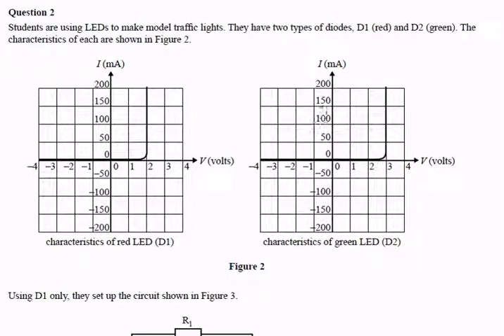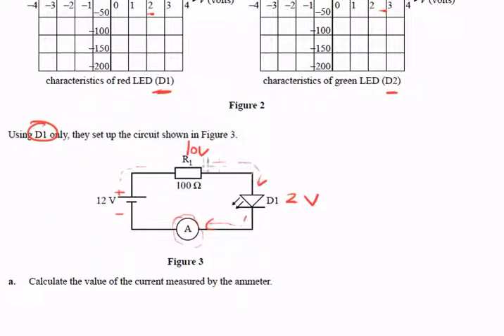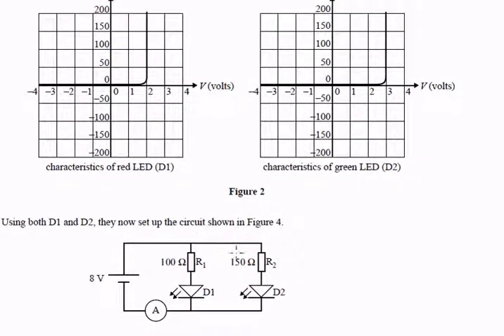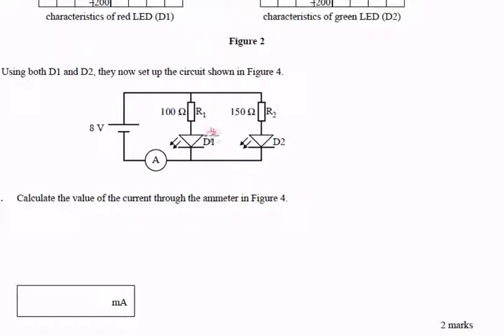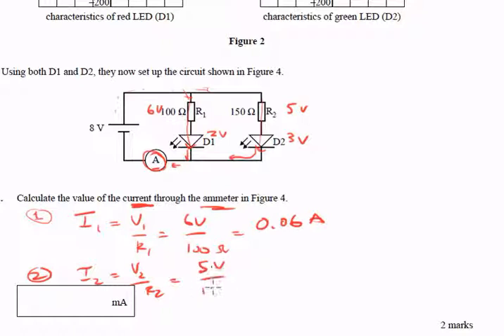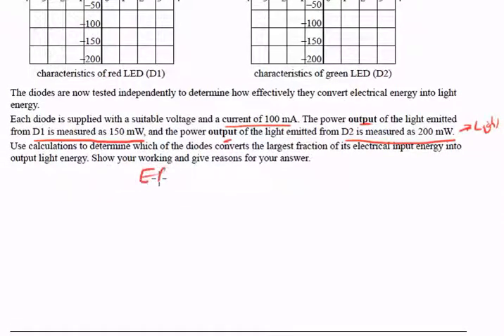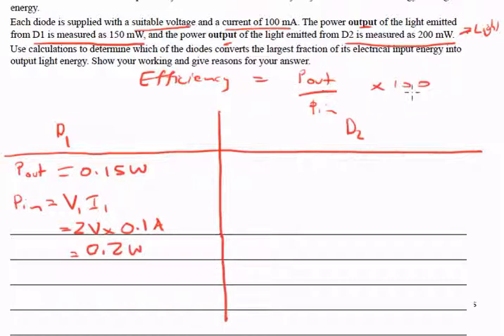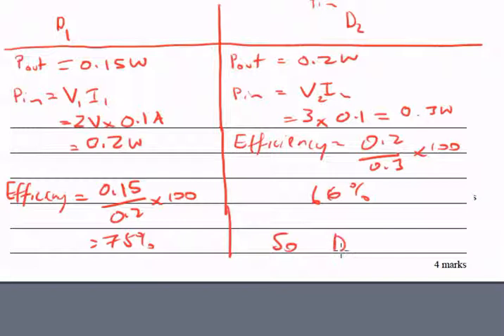VCE Physics 2012. Exam One. Question 2a, 2b, 2c, 2d. Electricity and Photonics